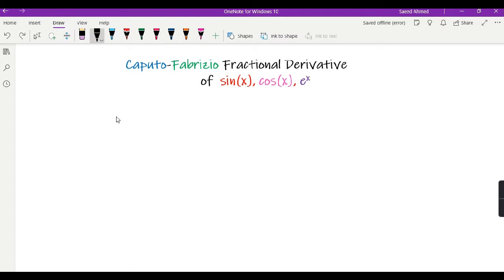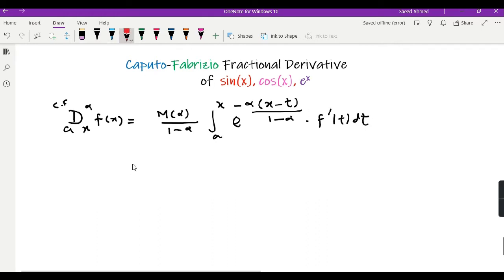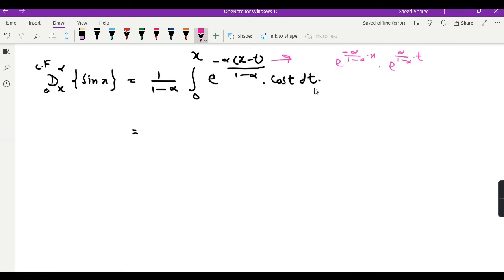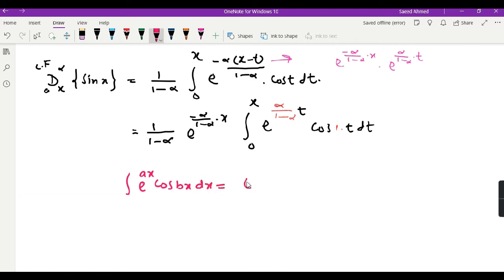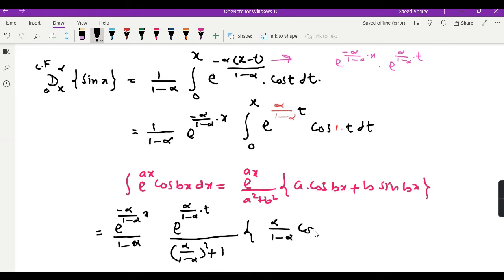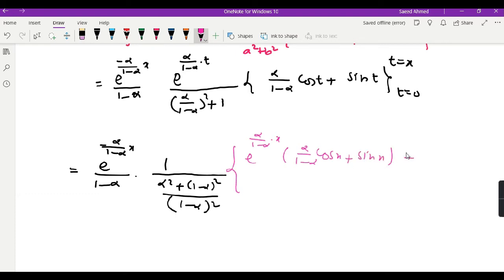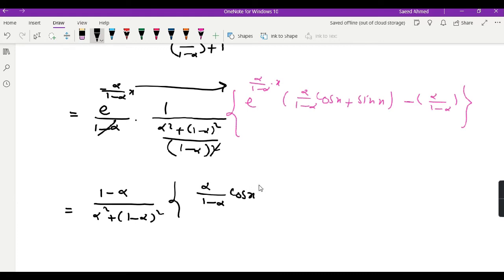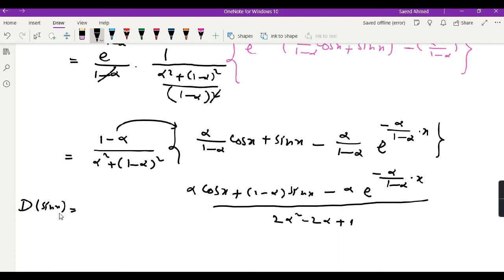Fractional Calculus || Lec 14 || Caputo-Fabrizio Fractional Derivative of Sin(x), Cos(x) and Exp (x)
In this video under Fractionalcalculus I calculated the
Caputo Fabrizio Fractional Derivative of Trigonometric Function including Sin(x), Cos(x) and Exp (x)